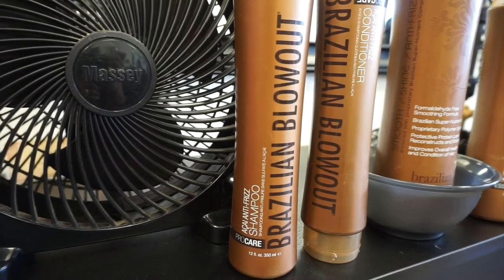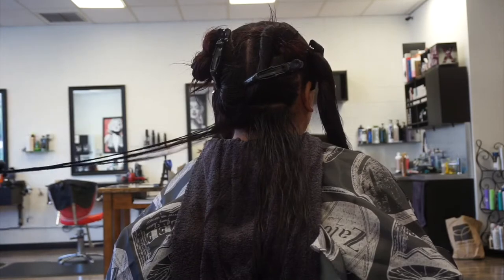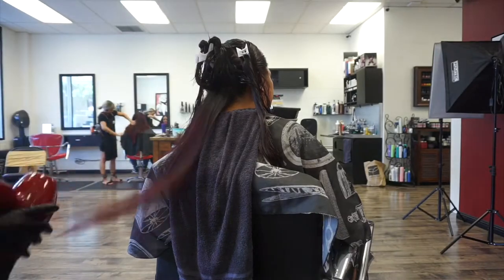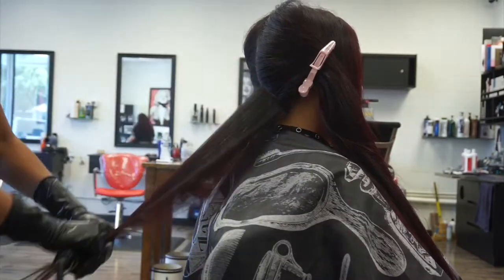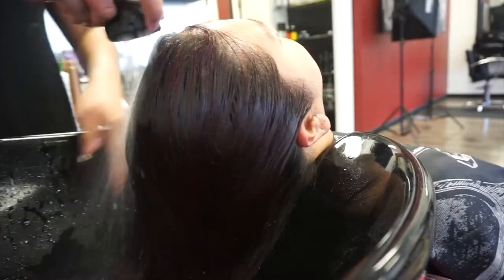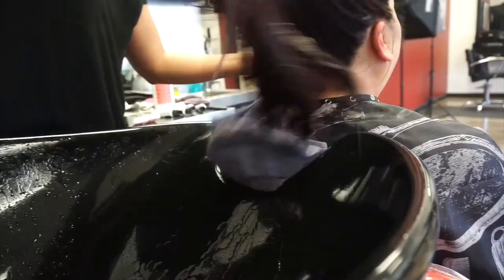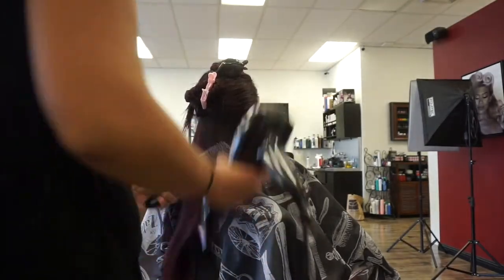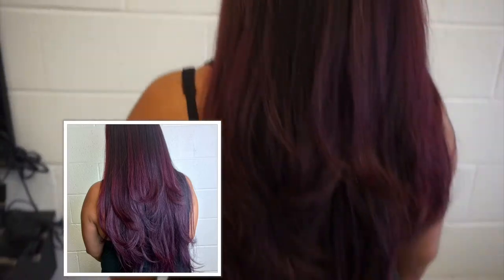How to do a Brazlian Blowout (Step by Step) | shereezyxo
A L O H A     \m/ ^_^ \m/     T H A N K   Y O U   F O R   W A T C H I N G !

* * * PLEASE WATCH MY VIDEOS IN HIGH QUALITY RESOLUTION IN 1080P or 1440P * * *

Hey guys! Yes Yes Y'all I really wanted to show y’all a video on how to do a Brazilian blowout!
Using the Brazilian Blowout Line. I literally took about 5 hours doing this whole process and filmed it and crammed in all in a 20 minute video. PLEASE ENJOY & I hope this video id helpful for those who want to learn.

Brazilian Blowout professional smoothing treatments are the most innovative and effective in the world…
These customizable smoothing treatments actually improve the condition of the hair by creating a protective protein layer around the hair shaft to eliminate frizz and smooth the cuticle.
The end result is smooth, frizz-free hair with radiant shine!

Products Mentioned:
STEP 1: Brazilian Blowout Ionic Cleanser (Wash, Apply Cleanser, & Shampoo)
STEP 2: Acai Original Smoothing Solution (Apply on Hair, Blow Dry & Flat iron 6 times on 450F Heat)
STEP 3: Acai Anti Frizz Conditioner (Wash hair with CONDITIONER ONLY!)
STEP 4: Style Hair Blow-dry or Straighten

1. COSMIC LASHES:

Best source of high-quality, affordable and gorgeous beauty products accessible for everyone, while providing ethical work habits. Aim to provide cruelty free beauty products, by using only human or synthetic hairs. Cosmic Beauty is a community of people who are passionate about makeup and create a community that promotes self-love and women empowerment.

CODE: SHEREEZYXO
2. DOLLAR LASH SQUAD:

Luxe Lashes under $9. Monthly lash subscription. Luxury Lashes Delivery to your Door every month!

1. Add you favorite lashes to cart
2. Checkout and make your payment
3. Send Luxury lashes to your door
* 30 days they automatically take your payment for your lashes & send them out.

RECIEVE
3. DODOLASHES:

100% Mink Lashes for a reasonable price! GO crazy and buy everything because it is that good! These lashes are everything!!

CODE: shereezyxo
4. DOLLAR LASH CLUB

Dollar Lash Club offers luxurious mink lashes starting from $1.00! This blows my mind!
Dollar Lash Club strongly believes that giving any girl the right pair of lashes, she can conquer the world. Providing luxurious mink lashes for just $1 will make every girl HAPPY, wise and confident- that is their mission to spread the LOVE through lashes.

5. PRACTK PALMAT (Creators by Sigma):

Say goodbye to dirty makeup brushes! The Palmat® is a 2-in-1 brush cleaning tool that deep cleans your brushes to keep them just like new. Works great for those with a large brush collection or those with only one makeup brush. Small and portable, perfect for traveling! Only $9.95

6. GIA MONAE:

Super Hyped Up Popular trending CLOTHING, SHOES, ACCESSORIES & many more. They have a Fashion Boutique in California with 2 Locations in E. Foothill Blvd. Upland & Mainstreet Rancho Cucmamonga. Also a website as well to shop online for you folks who are not in the California Residential area.

* I N S T A G R A M (BEAUTY PAGE)
* S N A P C H A T : shereezybabes
*C A M E R A : SONYALPHAA5100